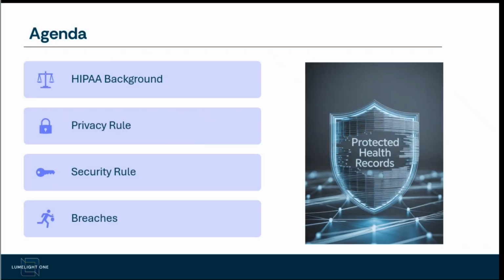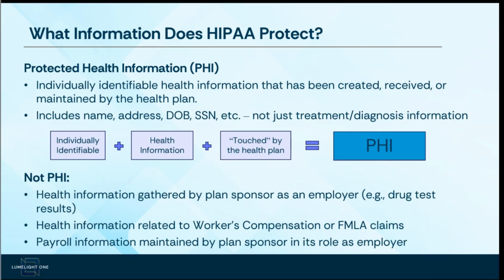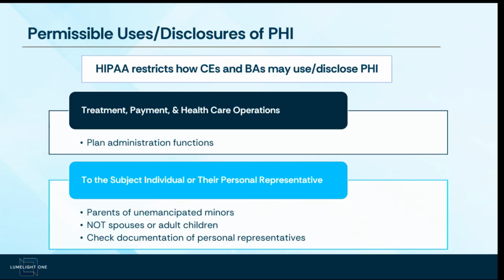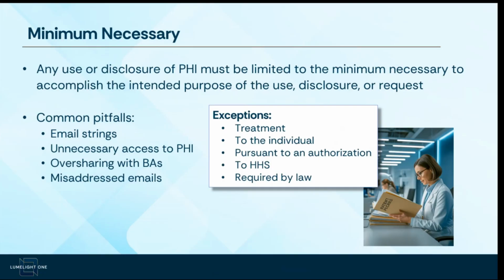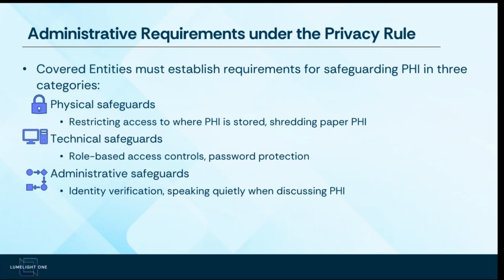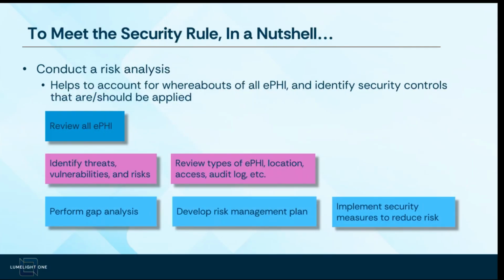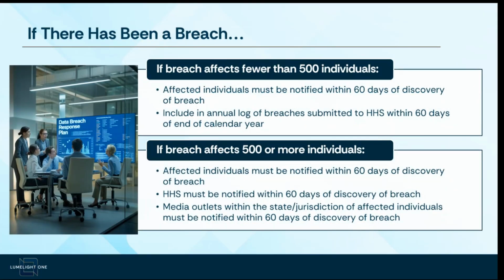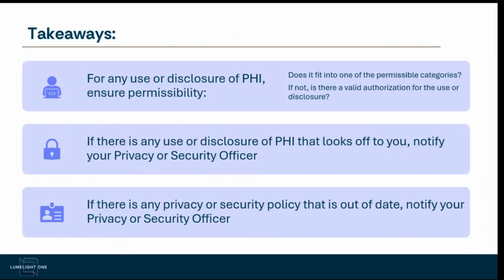HIPAA Training 2025